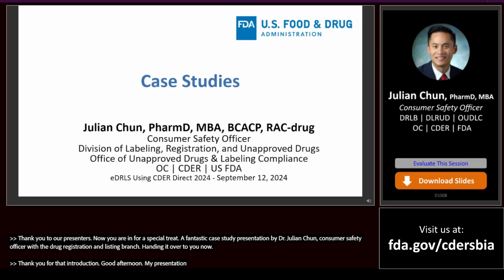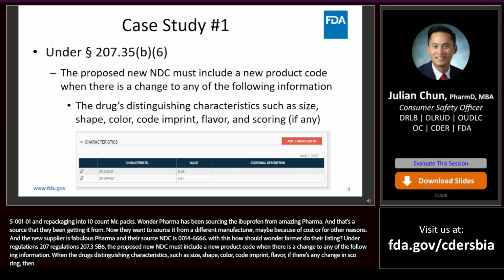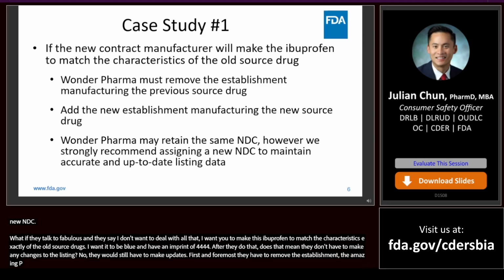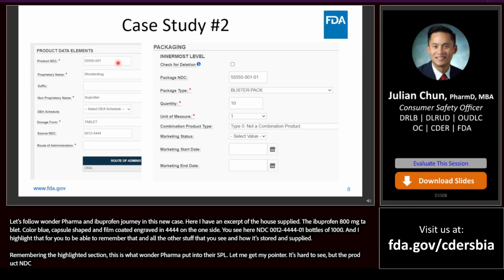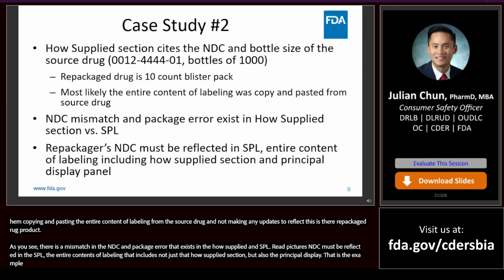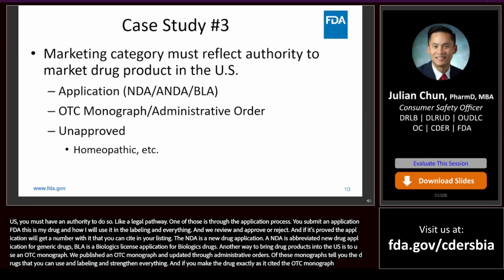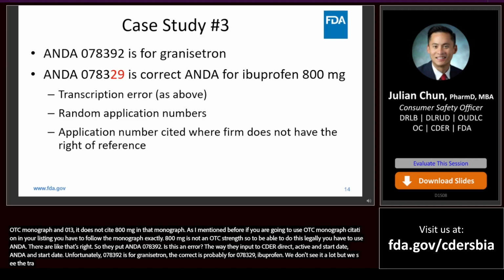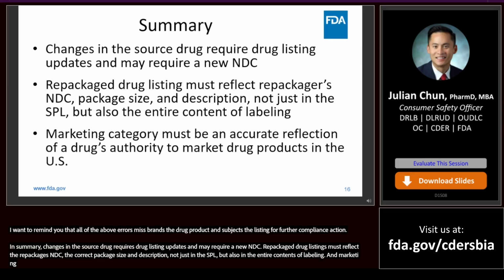eDRLS 2024 | D1S08 - Case Studies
This presentation examined different cases to identify common listing errors and explained when a repackaged drug's NDC must change. The session provided practical examples demonstrating typical compliance issues and regulatory requirements for NDC modifications during repackaging operations. The discussion offered valuable insights for avoiding listing mistakes and understanding NDC change obligations.

Timestamps

00:37 – Case Study #1

04:53 – Case Study #2

08:30 – Case Study #3

13:45 – Summary